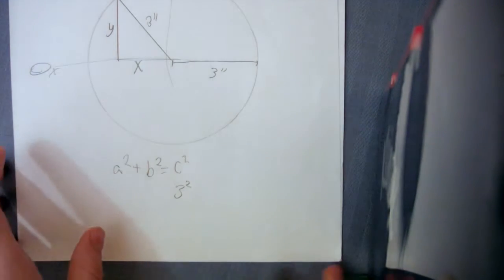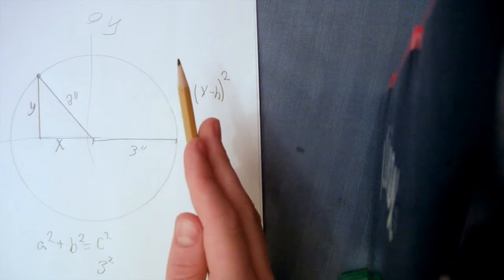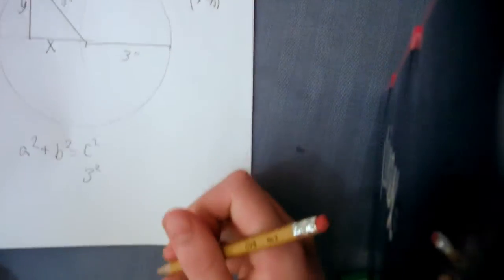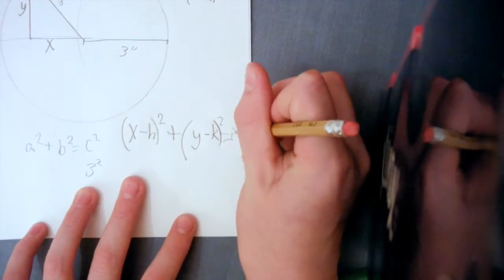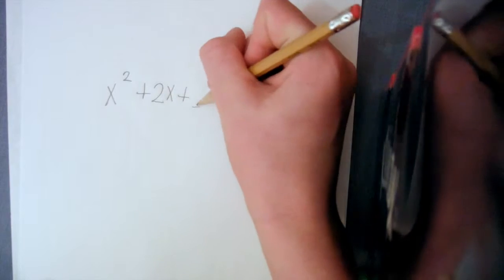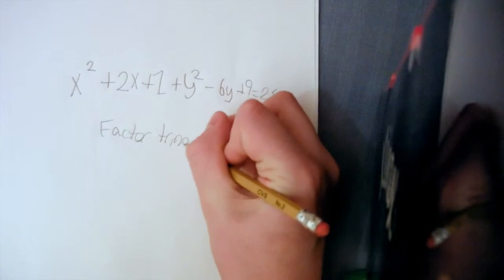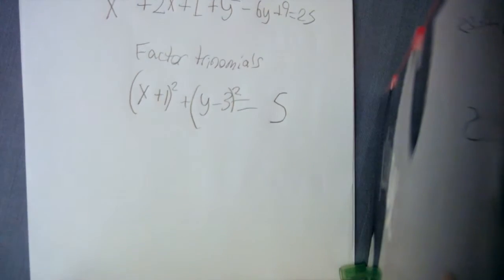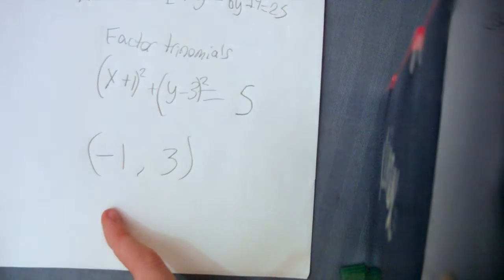All About Circles Mathematics